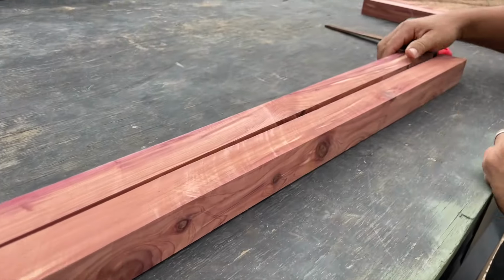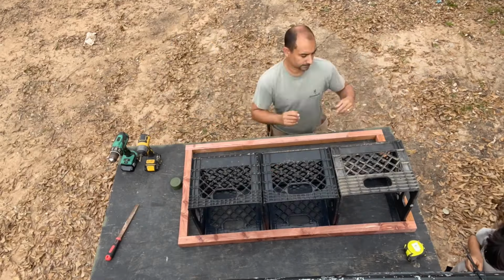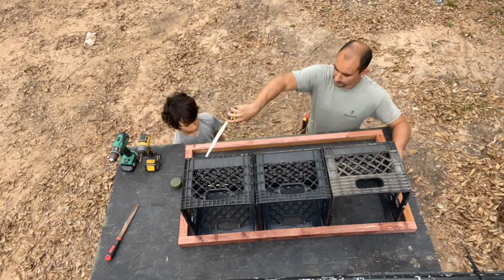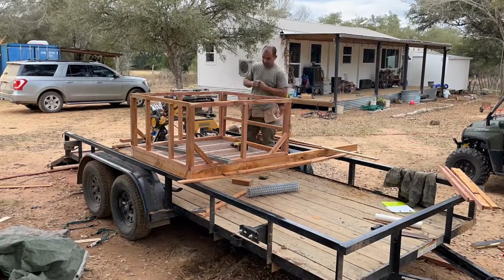HOMESTEADING | Cedar Mobile Chicken Coop Time Lapse Start to Finish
This is not your average chicken coop. We've taken it to the next level! Same functionality, but handcrafted to perfection! This is the best chicken coop you will ever own!

Watch us build this baby from start to finish.